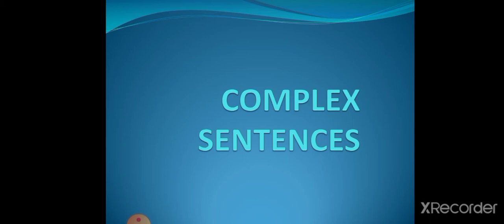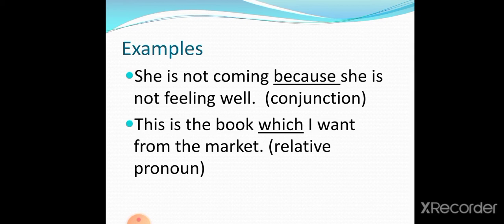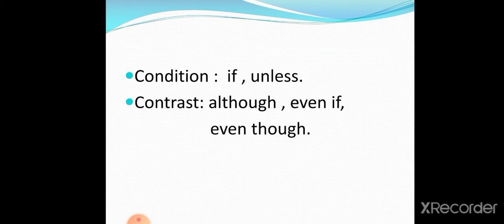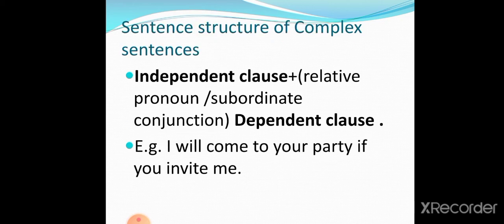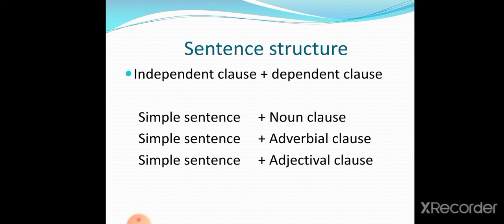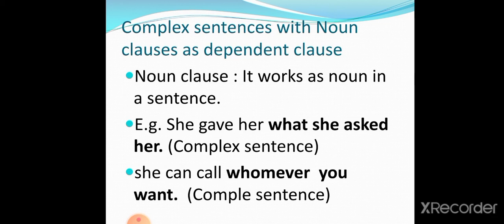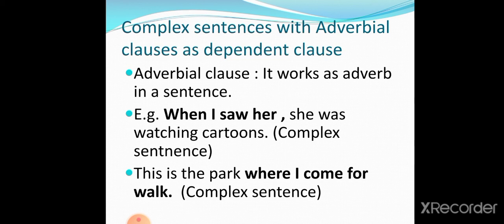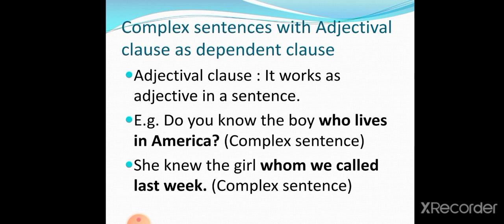Complex sentence/ dependent and independent clauses.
Sentence : A complete thought, which gives you a sense .
E.g. She plays cricket.
According to structure sentence is divided into 3 kinds .
1. Simple sentence
2. Compound sentence
3. Complex sentence

So let us discuss Complex sentences in  detail .
Complex sentences are actually combination of independent clause and dependent clauses .Both these clauses are joined by subordinate conjunction or relative pronouns to give us Complex sentences.
* Subordinate conjunction ( if,  because, before,        after,as soon as,even if etc).
* Relative pronouns (that,who,whom, whose, when ,what, where)

Now question arise what is meant by independent clause and dependent clause.

* Independent clause is actually a simple sentence which gives you complete meaning and can stand alone .

* Dependent clause which does not give complete meaning and cannot stand alone it always need an independent clause for its explanation.
E.g.      I will come if you will invite me.( I will come is independent clause + if you invite me is dependent clause)

Types of Dependent clauses
1. Noun clause
2. Adverbial clause
3.Adjectival clause.

Thankyou.